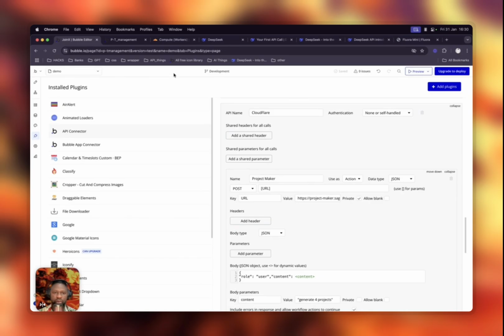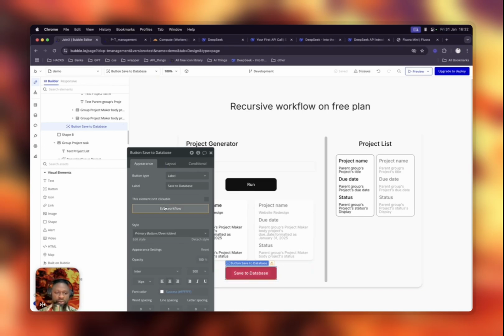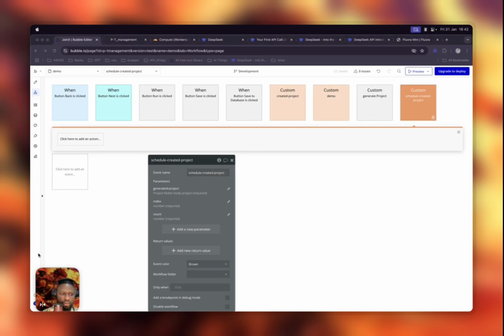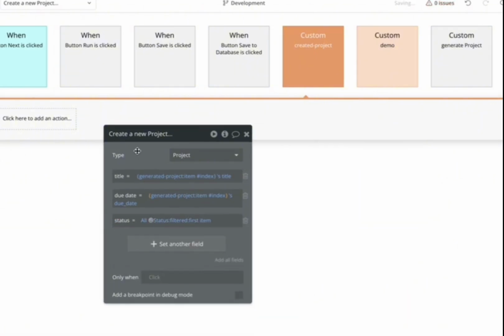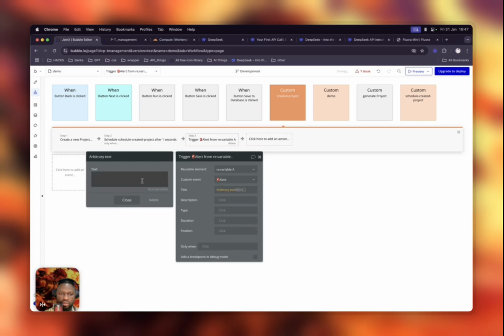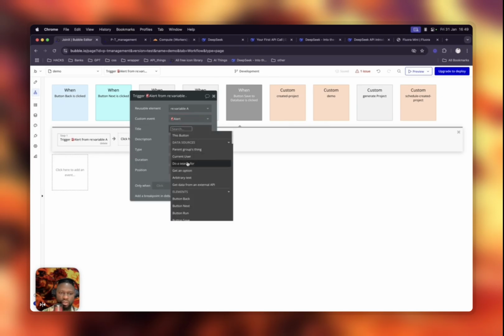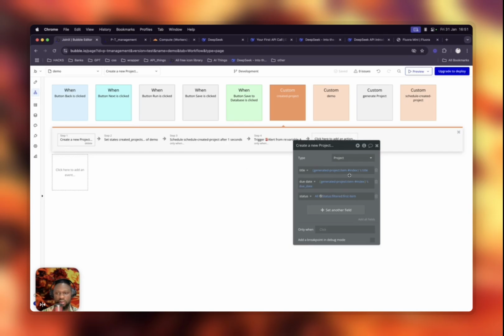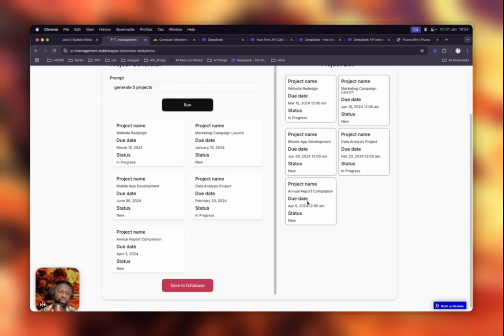Beginner's Guide to Front-End Recursive Workflow Automation with Custom Events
Are you new to Bubble.io and eager to learn how to automate repetitive tasks using recursive workflows? In this tutorial, I’ll walk you through step-by-step how to create a recursive workflow on the front end using two custom events. You’ll learn how to:

Trigger a custom event to create a thing in your database.

Schedule a second custom event to recursively call the first event, enabling you to automate the creation of multiple items seamlessly.

This tutorial is perfect for beginners who want to practice recursive workflows without needing the paid version of Bubble.io for backend workflows. While front-end recursion isn’t always recommended for production apps, it’s a great way to understand the concept and experiment with automation in your demo projects.

Whether you’re building a portfolio, practicing Bubble tutorials, or just exploring no-code development, this video will give you the tools to confidently implement recursive workflows in your apps.

What you’ll learn:

How to set up custom events for recursion.

Tips for experimenting with recursive workflows in your Bubble.io projects.